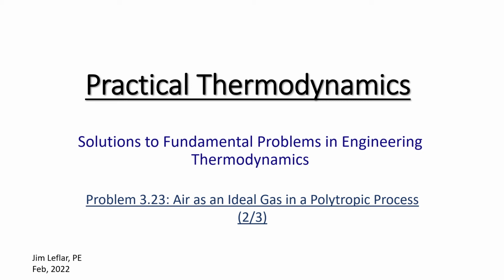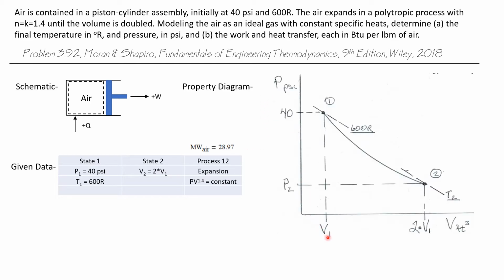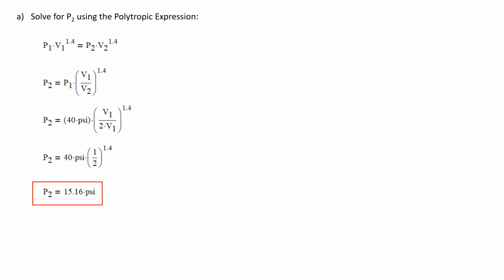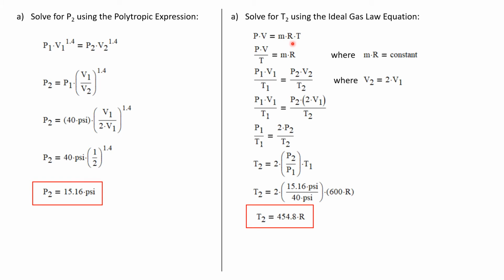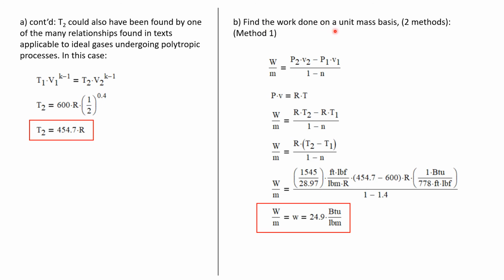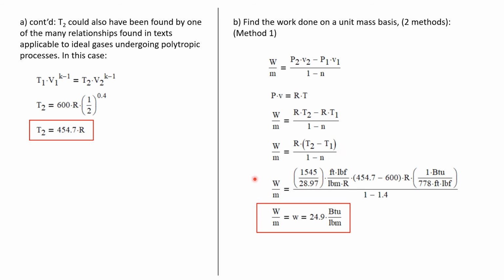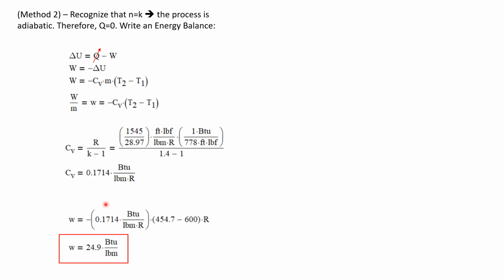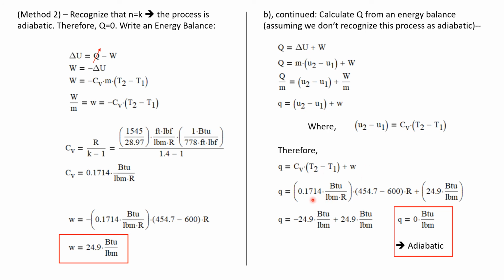Air as an Ideal Gas in an Adiabatic Polytropic Process -- Engineering Thermodynamics 50/107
Calculating end state properties, work and heat transfer for an adiabatic polytropic process containing air